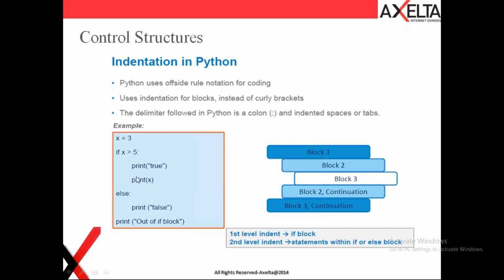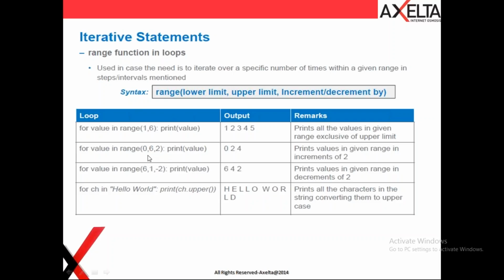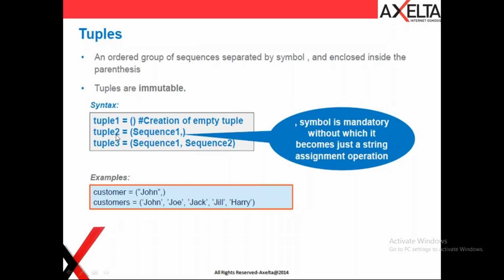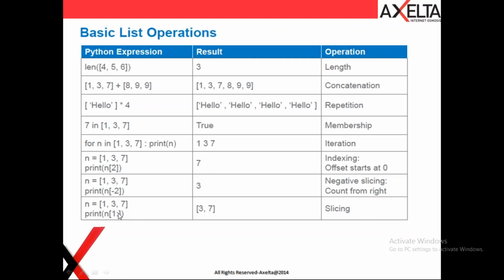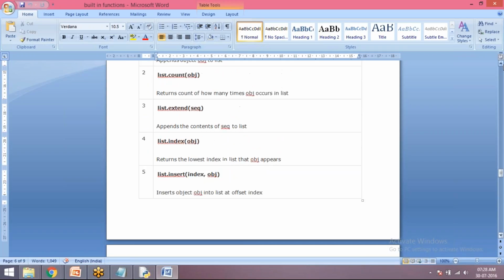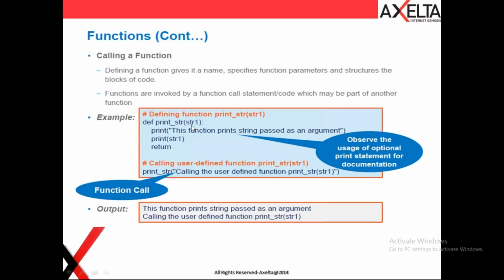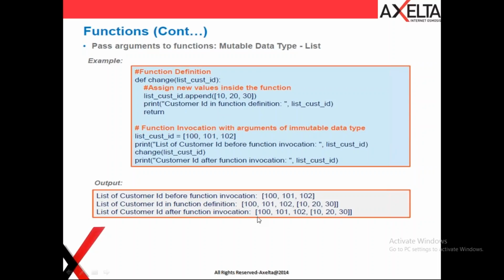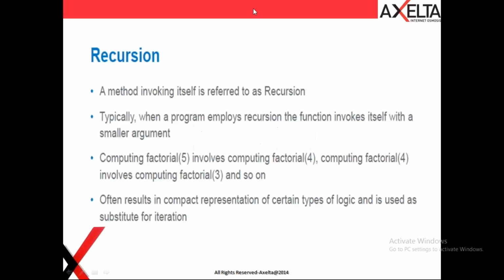Introduction to Python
Python tutorial video